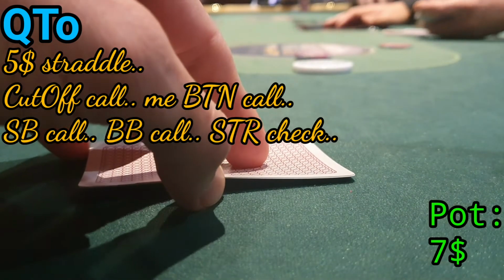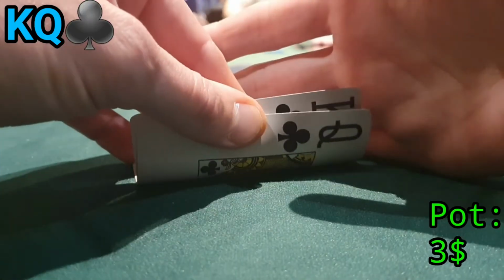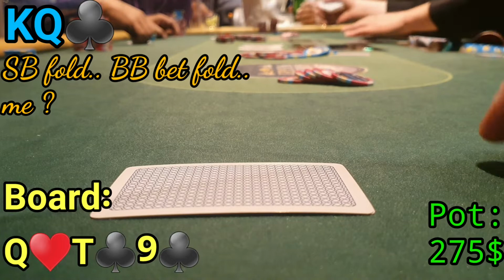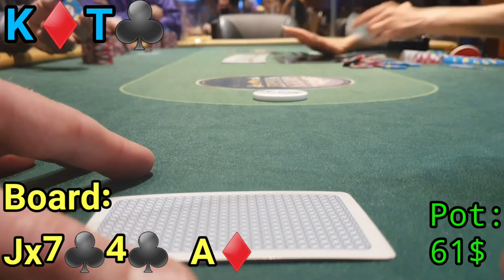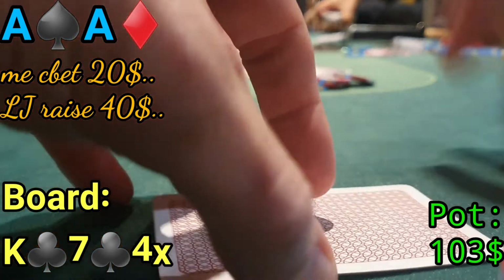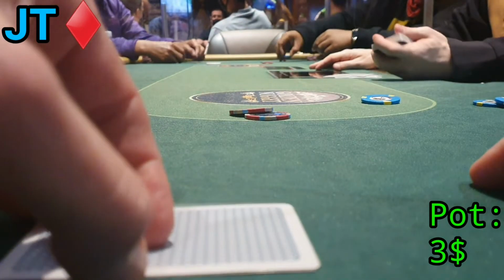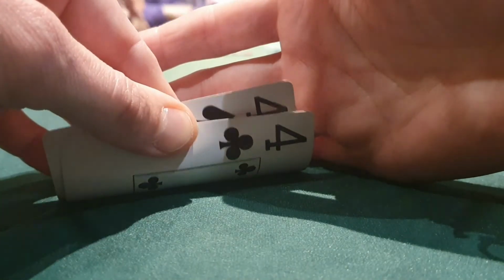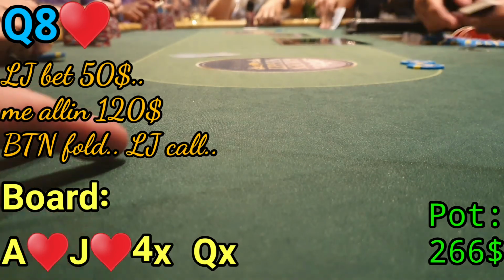On the gold rush in Downtown | Golden Nugget Las Vegas | Poker Vlog #6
I was told there is a gold vein in the middle of downtown. Had to check it out if it's all true.

This vein is fully pumped with life. The Freemont st shines in all directions.
In the middle of all this hustle n bustle you find the Golden Nugget.. famous for the very deep 1/2 cash games.

That's what I came for and after the announced 2/5 game didn't happen we jumped into the 1/2 with some action hands and some really fun opponents.

Let's see if I can find myself a piece of a nugget today.

🔔 Notification